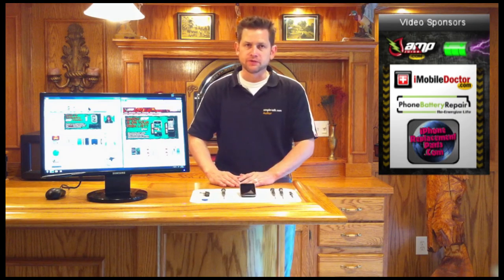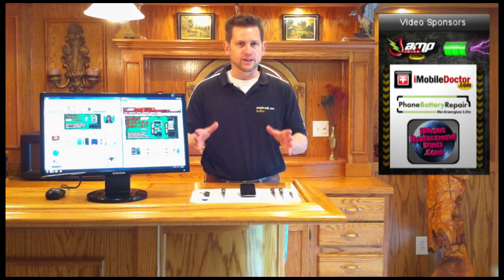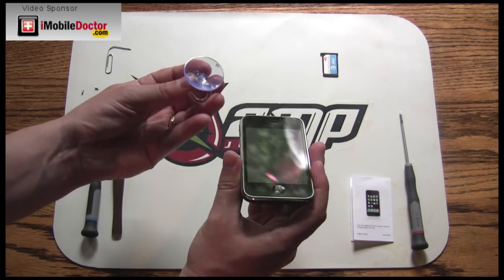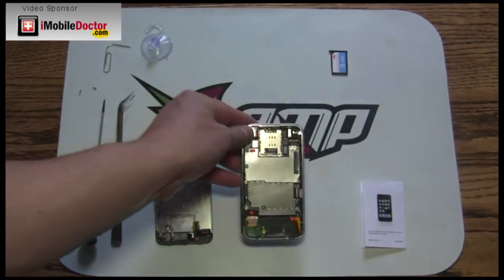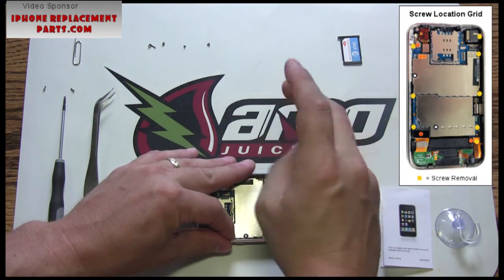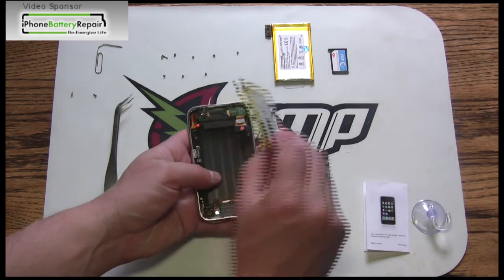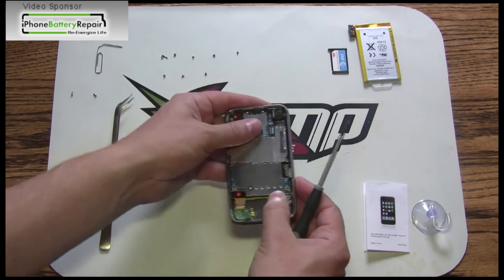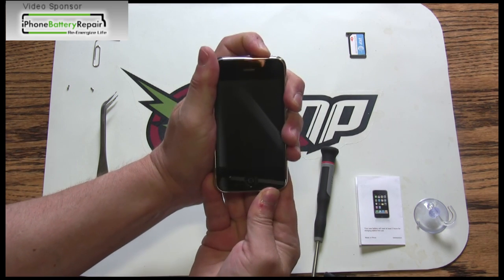iPhone 3Gs Battery Replacement by AmpJuice.com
~ Please rate our iPhone 3Gs battery replacement video!  We have everything you need to be successful in the battery replacement process.  Installation video on how to replace the iPhone 3Gs battery.